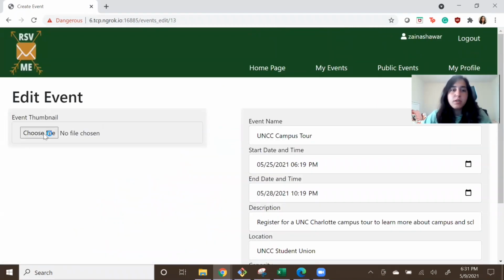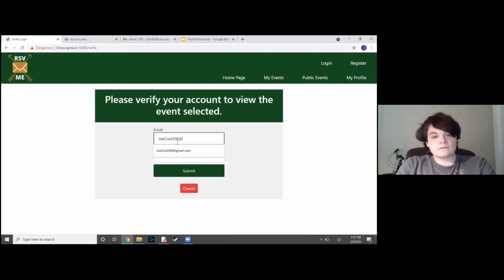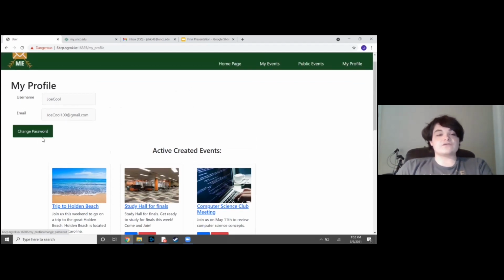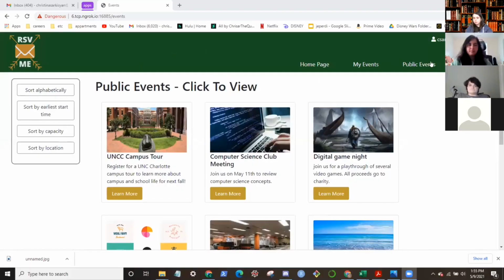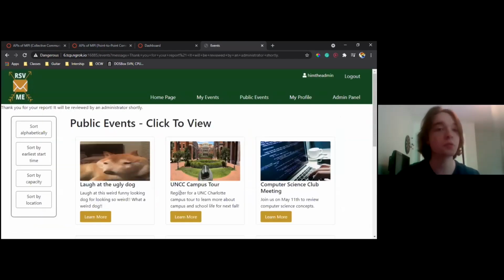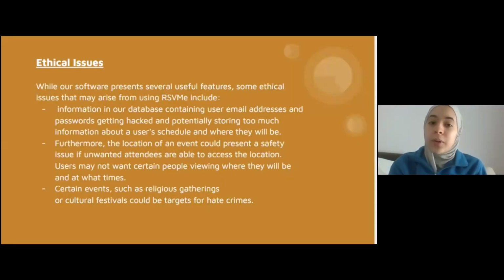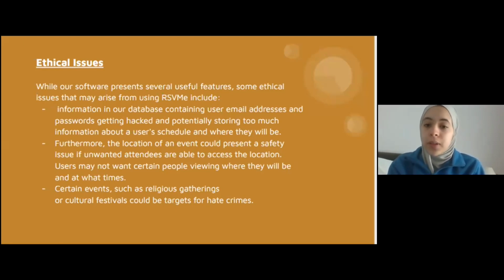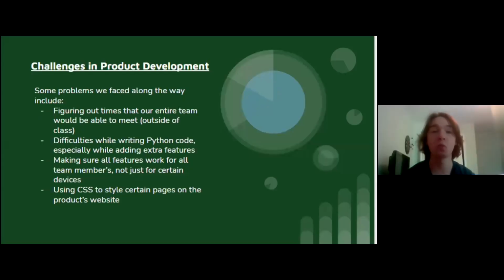RSVME - Software Engineering Flask App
RSVME is a flask app that allows users to register for an account to create and join events. Users can also modify and delete events they have created. Additional features include adding reviews to events, sorting events, reporting events and reviews, requiring additional verification before being able to view an event, the ability to change your password, and the admin can dismiss or delete any reported events or reviews.